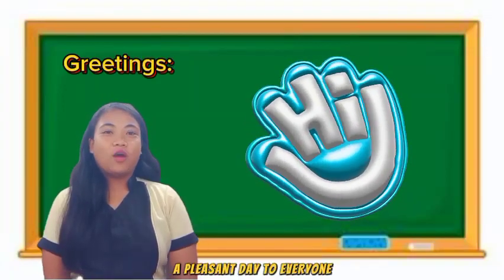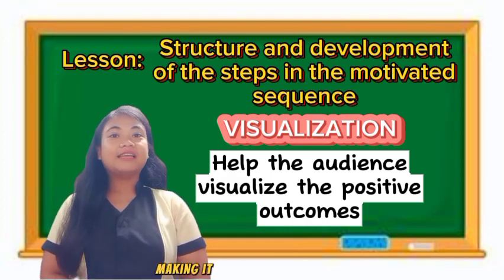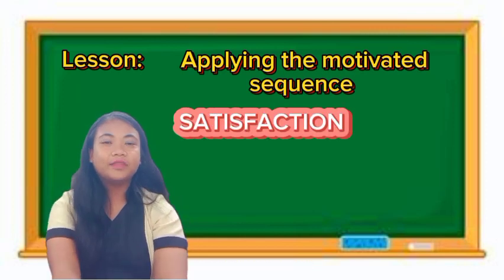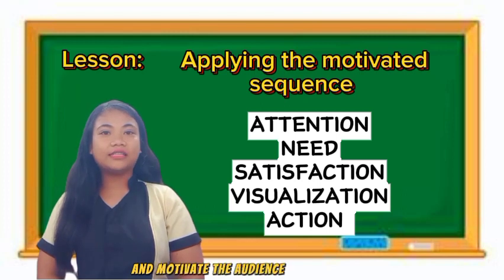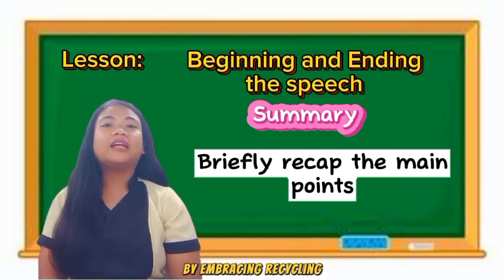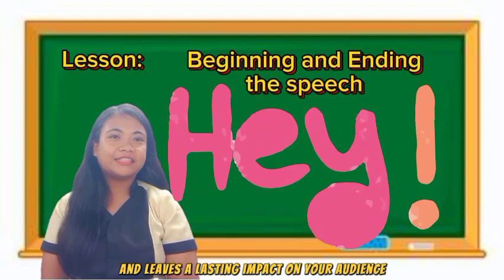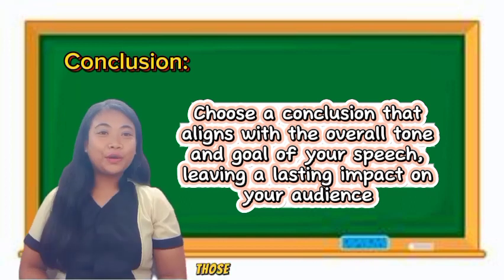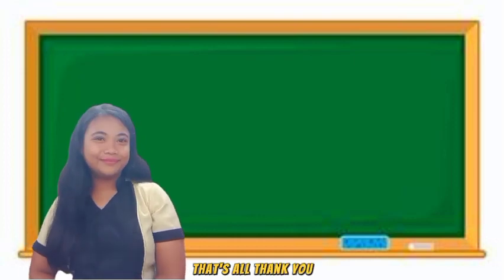All about Speech